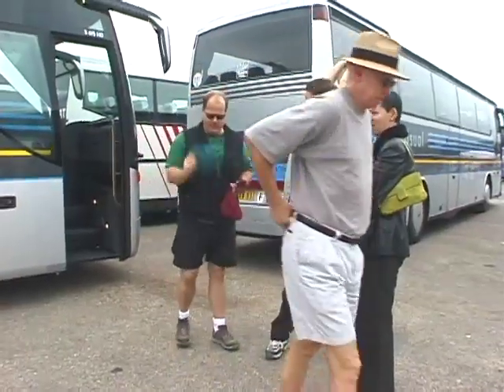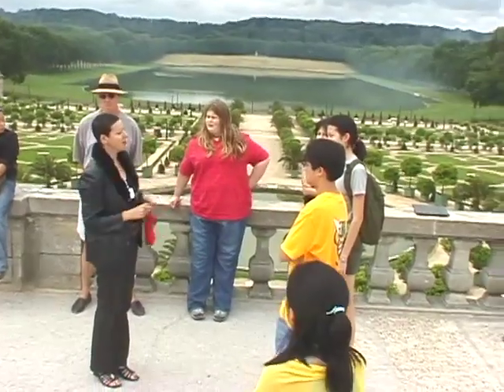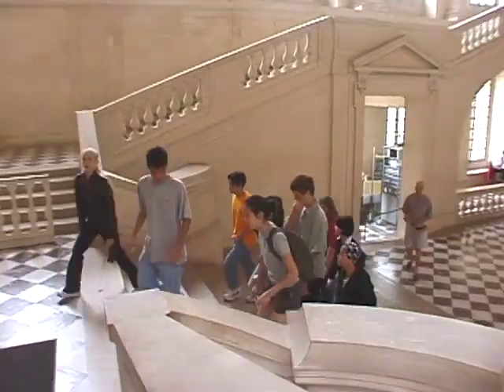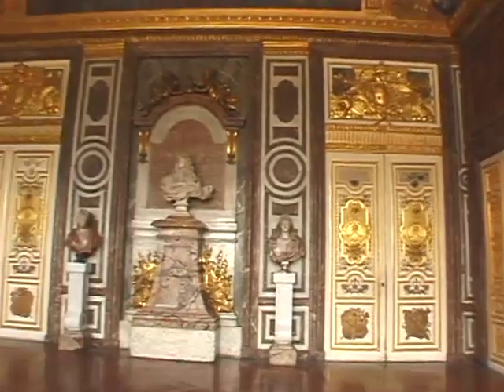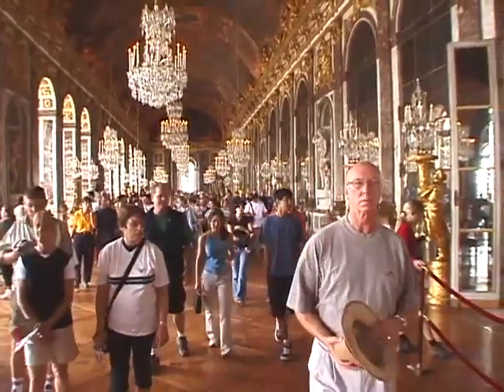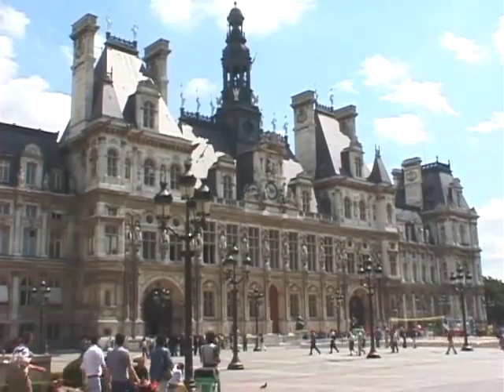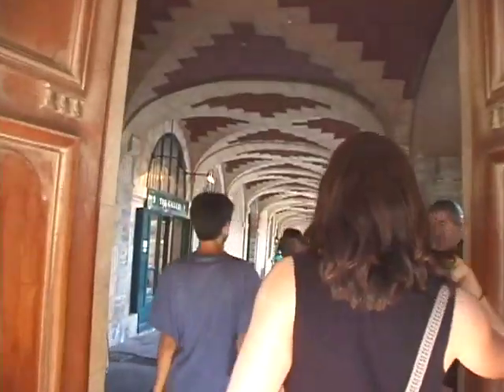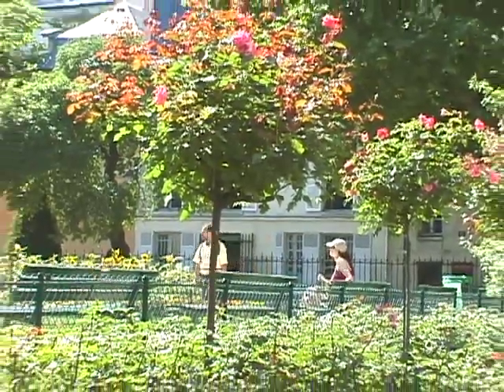Paris Versailles.mov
Paris: Versailles -- extensive tour of the grand palace of Louis XI, including a walk in the gardens, continuing back to town and visiting Place des Voges and walking in the Marais.